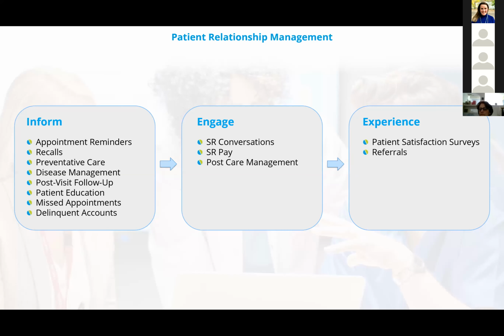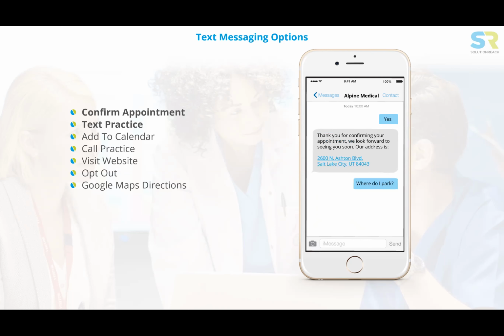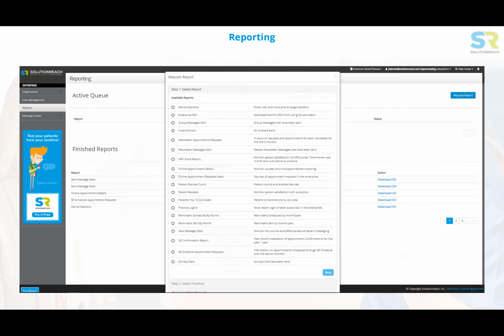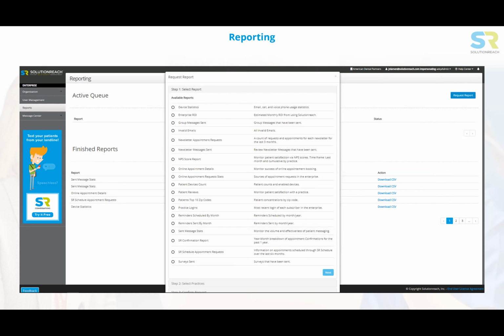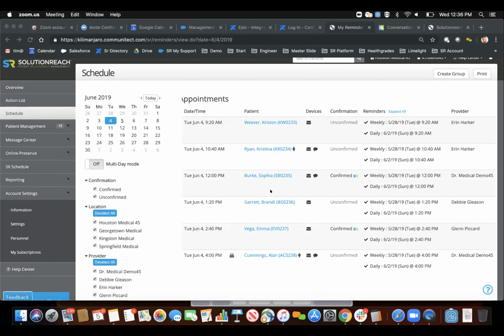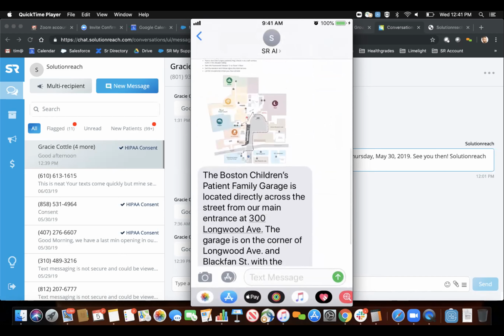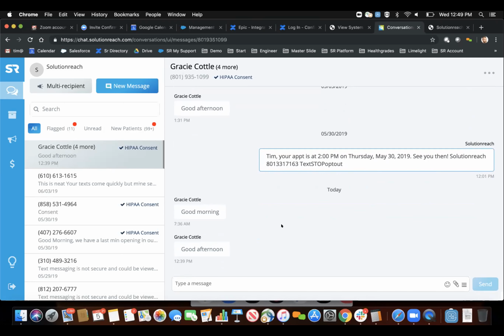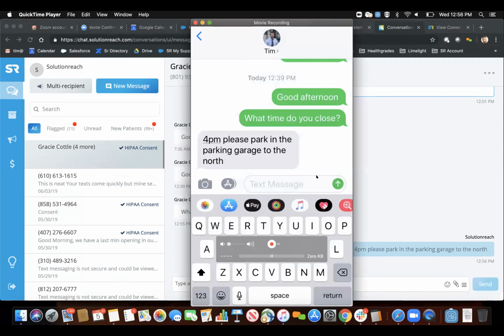Practice Manager_6.5.19